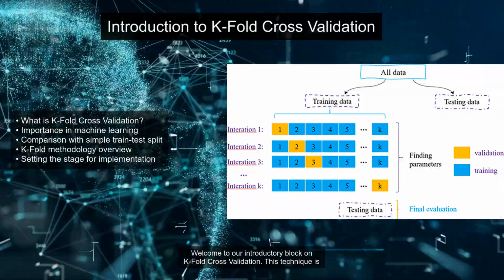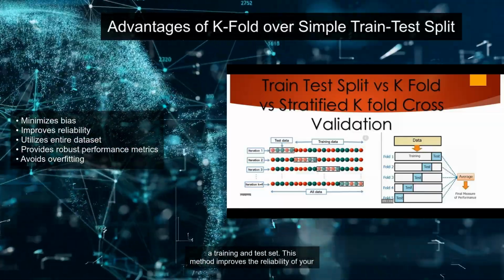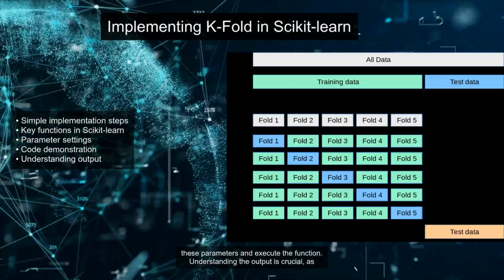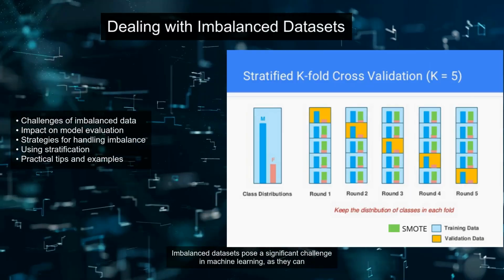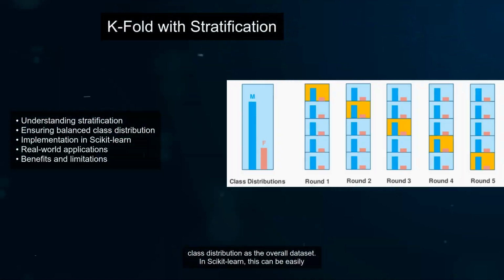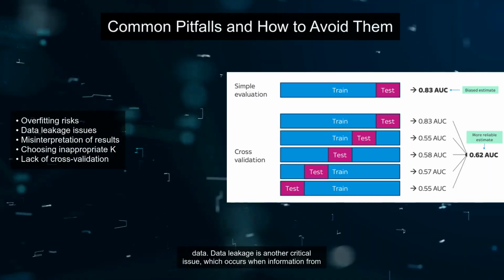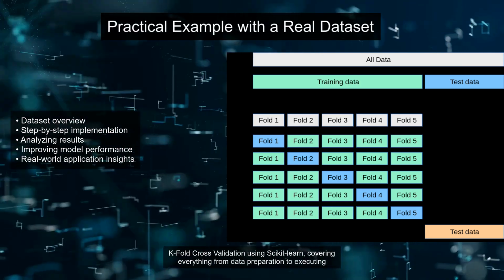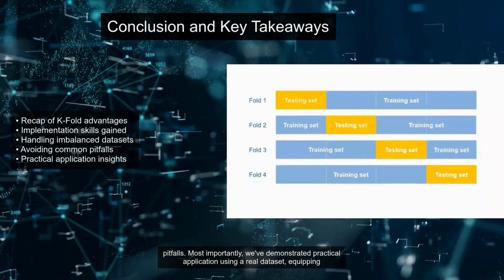Mastering K-Fold Cross Validation in Scikit-learn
Ever wondered how to boost your machine learning model's accuracy and reliability? 🤔 Join us as we unravel the secrets of **K-Fold Cross Validation** in Scikit-learn and take your AI projects to the next level! ⚡

- ✨ **Introduction to K-Fold Cross Validation:** What it is and why it matters!
- ⚡ **Advantages Over Simple Train-Test Split:** Minimize bias and improve reliability.
- 🛠️ **Implementing K-Fold in Scikit-learn:** Step-by-step guide with code.
- 🎯 **Choosing the Right Number of Folds:** Optimize performance with the perfect K.
- 🔥 **Dealing with Imbalanced Datasets:** Smart strategies and practical tips.
- 📌 **K-Fold with Stratification:** Implementation and real-world benefits.
- 📢 **Common Pitfalls and How to Avoid Them:** Overcome challenges like a pro.
- 🚀 **Practical Example with a Real Dataset:** Analyze and improve model performance.

This video is perfect for AI enthusiasts, tech enthusiasts, and anyone passionate about the latest AI advancements. Whether you're a beginner or a seasoned pro, mastering K-Fold Cross Validation will be a game-changer for your workflow! 🚀

- [Advanced AI Techniques for Beginners](#)
- [Boosting Model Performance with AI](#)